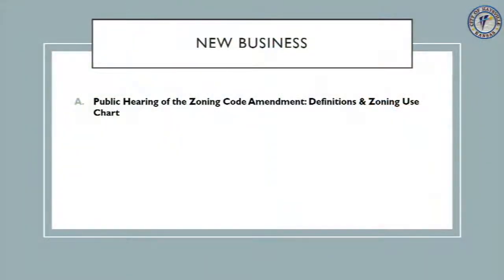Haysville, KS - Planning Commission/BZA Meeting - June 08, 2023